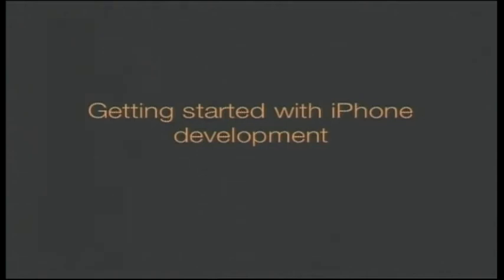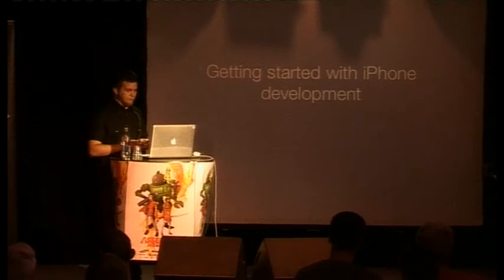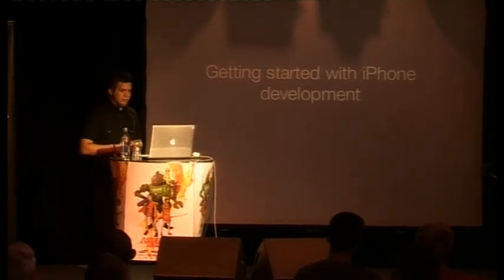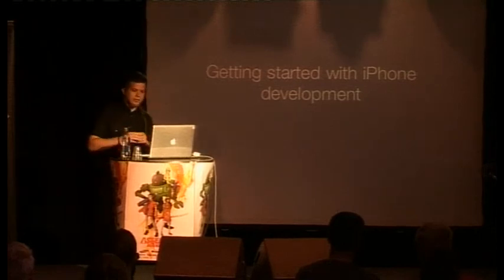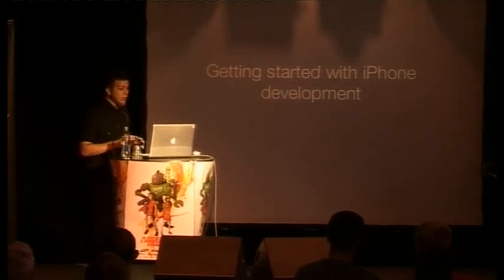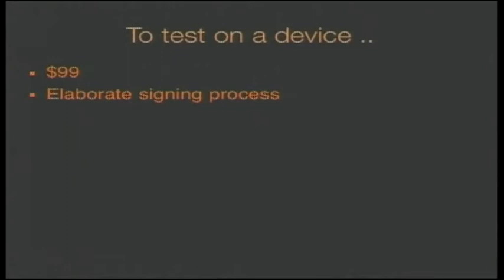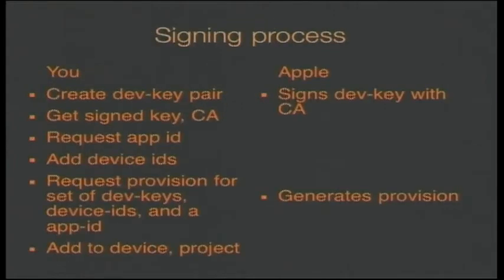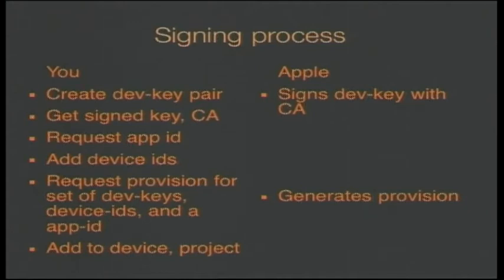Getting started with iPhone development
Title: Getting started with iPhone development
Author: Mikko Lehtonen